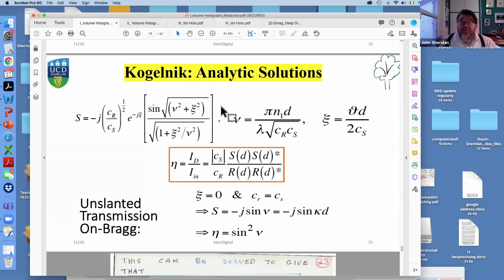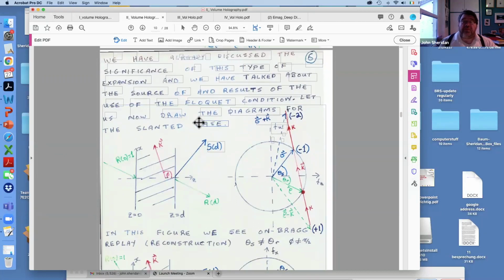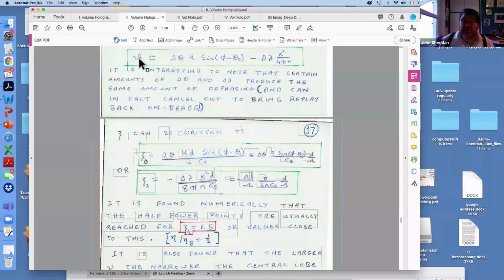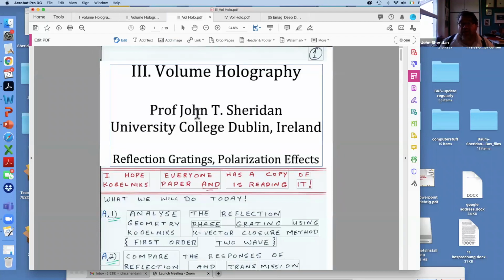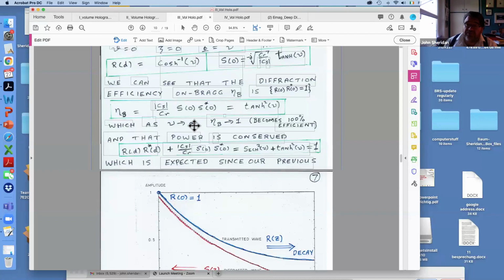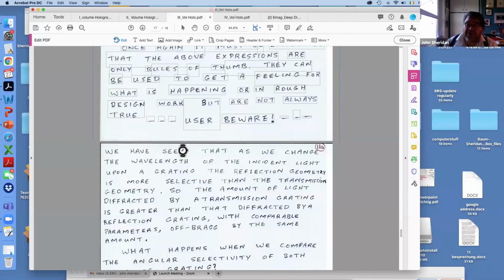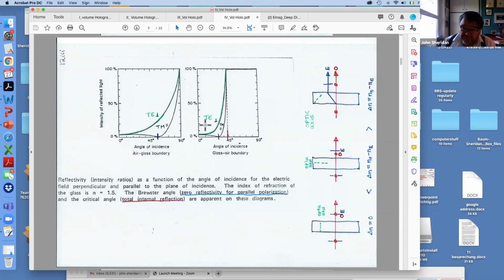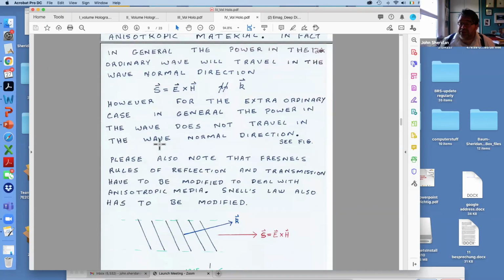Lecture 3. Optical systems for recording, storing and displaying information. ITMO University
Dr. John T. Sheridan, University College Dublin